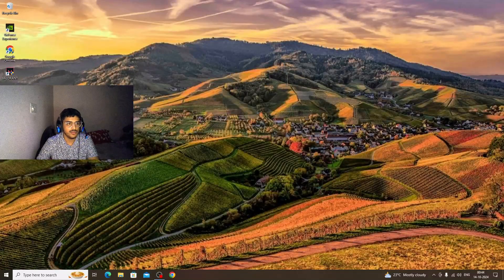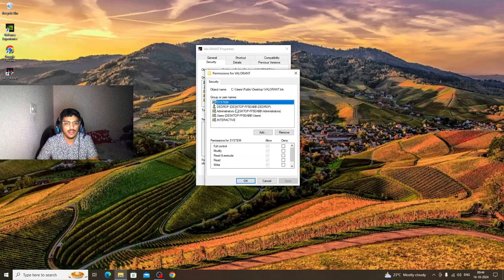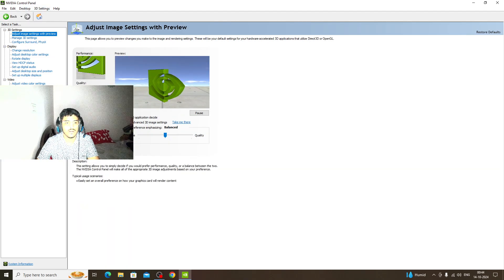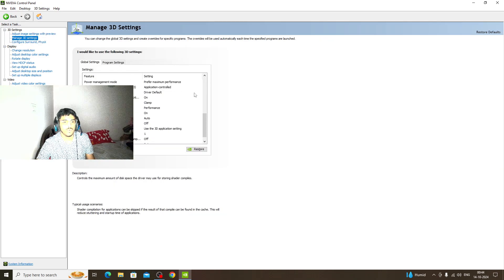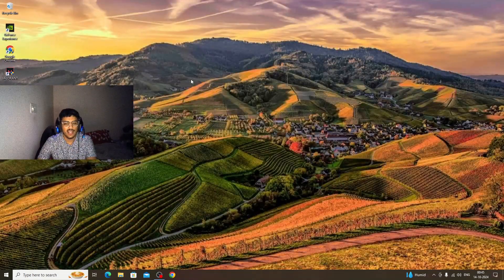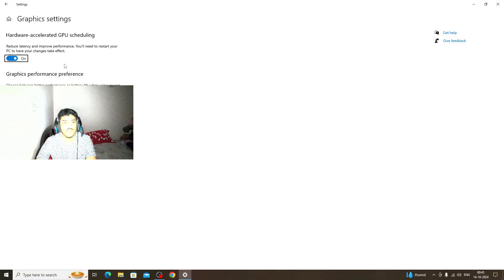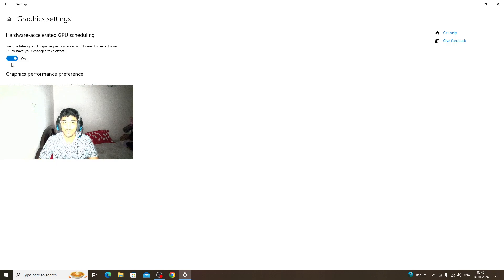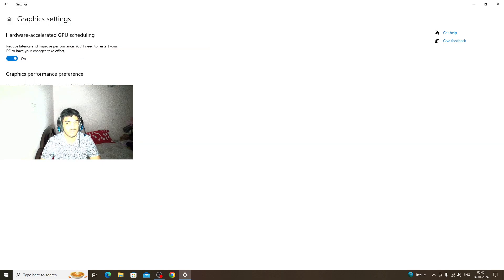Best GPU & CPU Settings for Valorant/Any games!!!!!!!!!